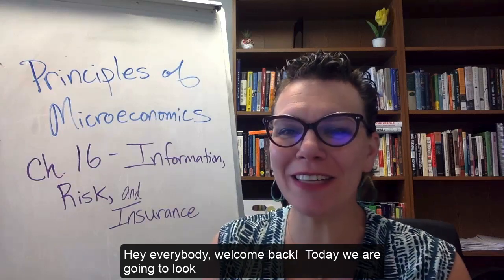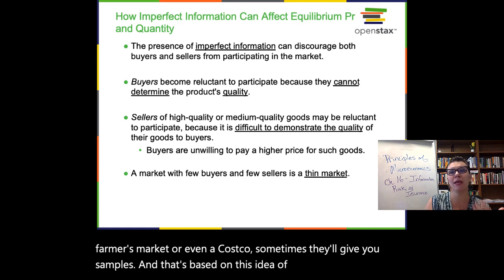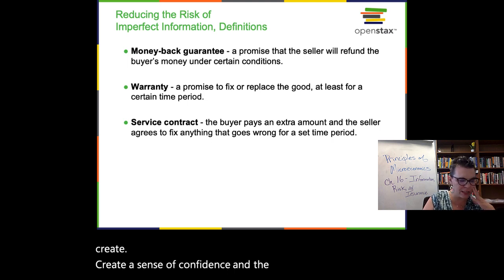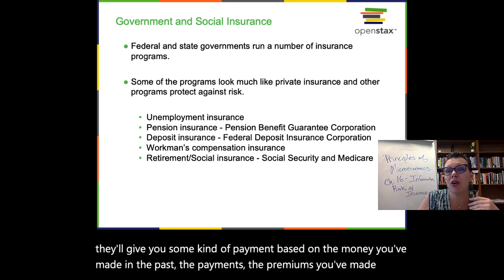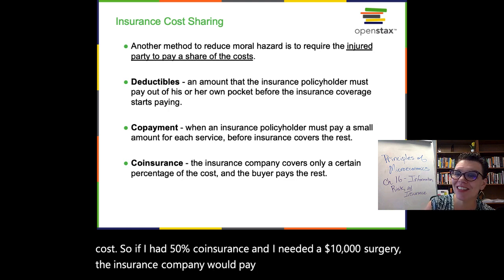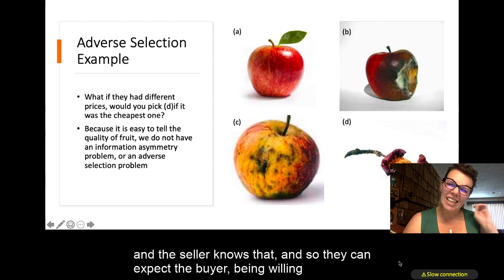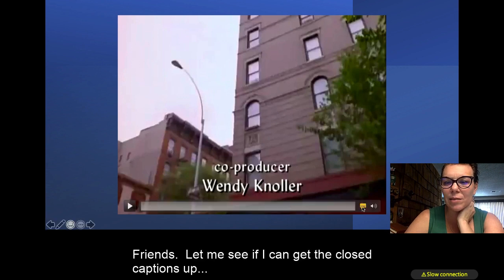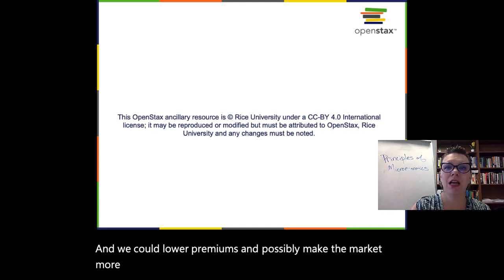Chapter 16 - Information, Risk, and Insurance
This chapter explores how information plays a role in markets and market failure.  Looking primarily at the example of insurance markets and risk, we discuss concepts like adverse selection and moral hazard